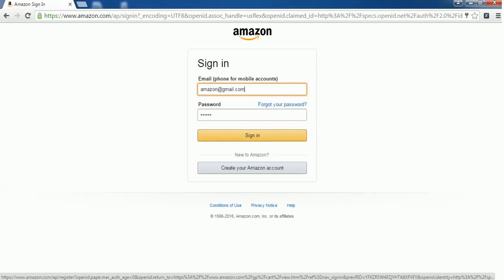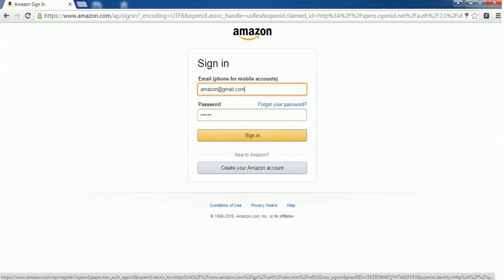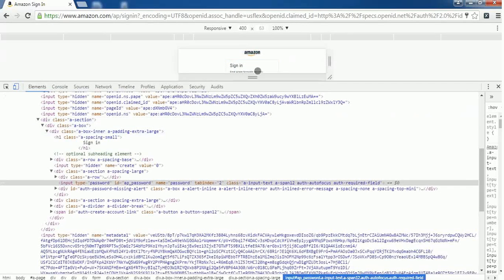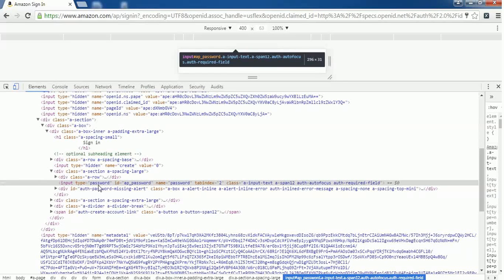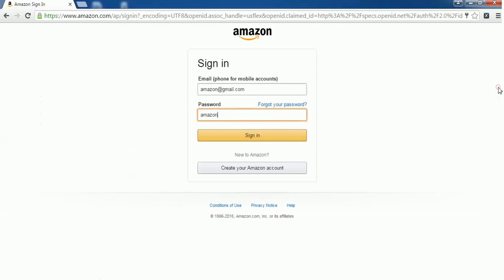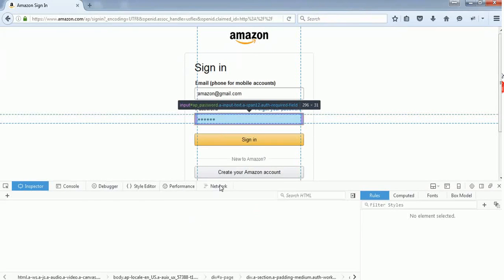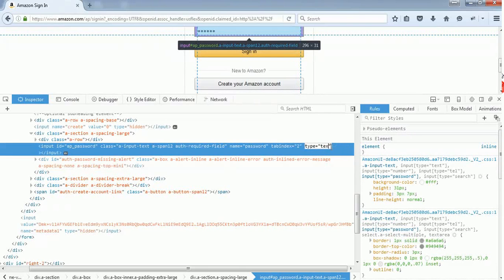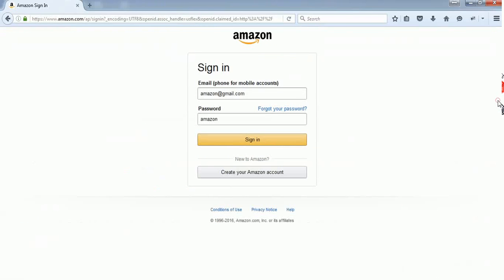How to see saved passwords in browsers such as Chrome and Mozilla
Title: How to see saved passwords in browsers such as Chrome and Mozilla

If you have ever forgotten passwords for any of the sites and you have saved that password in any one of the common browsers such as Google chrome, Mozilla Firefox and Internet Explorer.Then you no needs to worry any more and in this video you'll learn how to see the saved passwords in browsers such as Chrome and Mozilla. You can also use this trick to reveal the passwords in other browsers such as Safari, Opera etc.

Follow the below steps to find stored passwords
Go to the login page of the website from any one of the browser where you have saved the password.Right click the Password text box and select an option Inspect element. You'll see the browser debugger tool with html elements of the password field. You need to find the property called type in the Html element.Then you need to replace the type from password to text.Make sure that you've enclosed the text with double quotes. Close the debugger tool. That's it!! Now you can view the saved passwords in the Password text box.